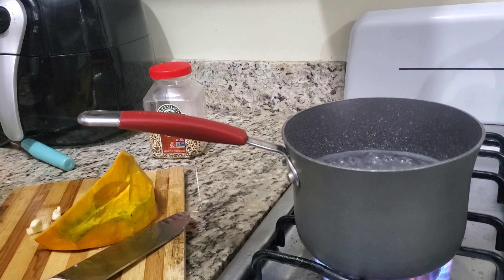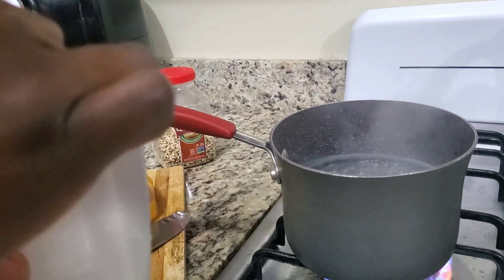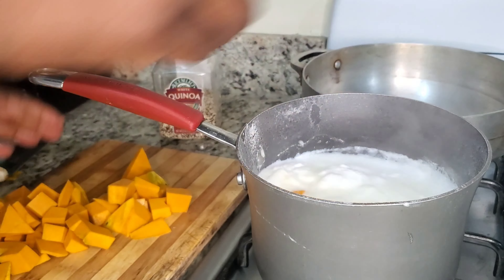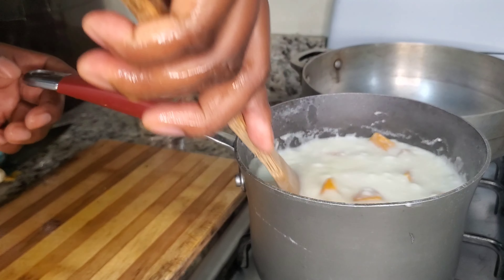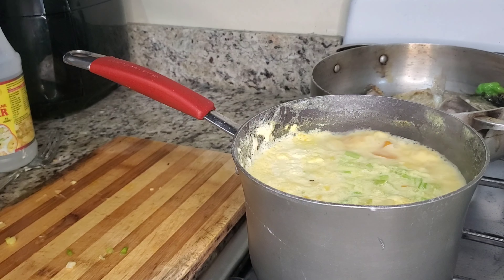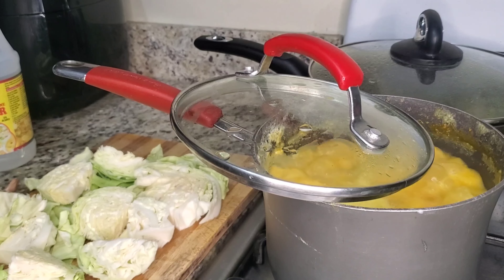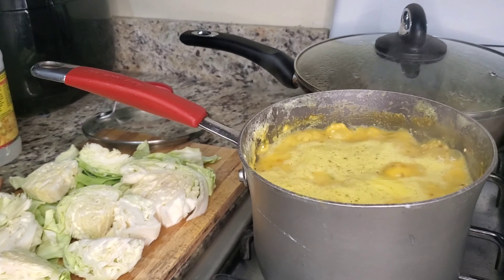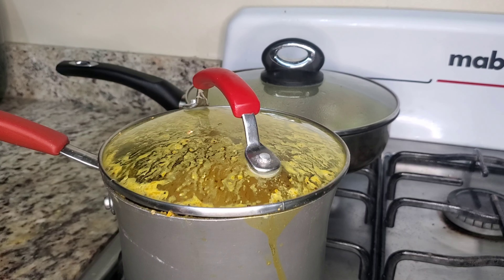How to Cook Quinoa Recipe | Vegetarian Style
Today I will be doing another video, a short but healthy one and that video is -
"Pumpkin Coconut Quinoa". Let us start by listing our ingredients.
1 Cup Quinoa
½ cup Coconut Milk/one sachet of coconut powder
Salt/optional
2 Cup water
1/2lb Pumpkin
Scallion
Sweet Pepper
Butter/Olive Oil (Optional)
2 Peg Garlic.
Let us start by bringing our water to a boil, add garlic then coconut milk, and allow your coconut milk to come to a boil for at least 8- 10 minutes then add your dice pumpkins let it cook for another 8 minutes add your natural seasoning, scallion, and sweet peppers ,allow it to boil with your butter and olive oil  of course that's optional, when pumpkins is fully cook , go ahead and add your quinoa bring it to a boil on low heat after 5 minutes used a fork to turn it then allow it to drain any excess water .